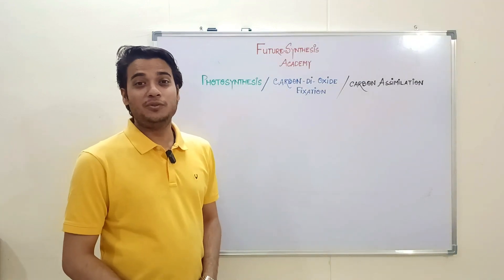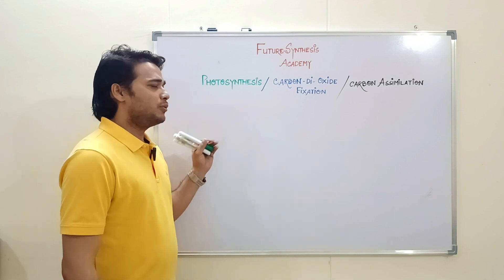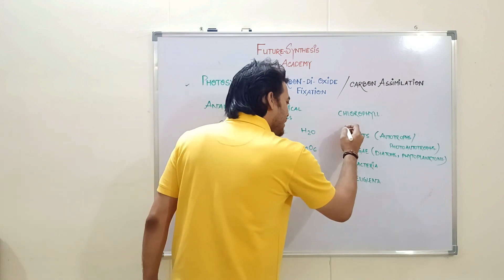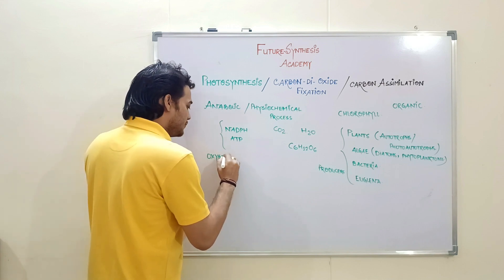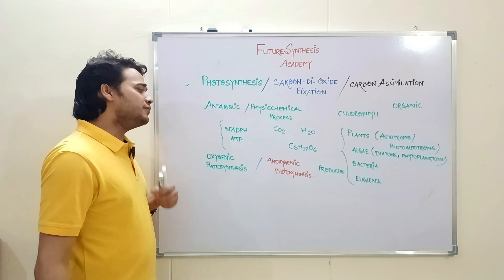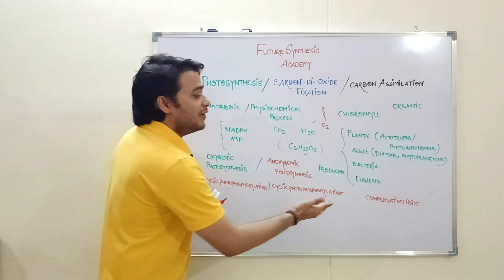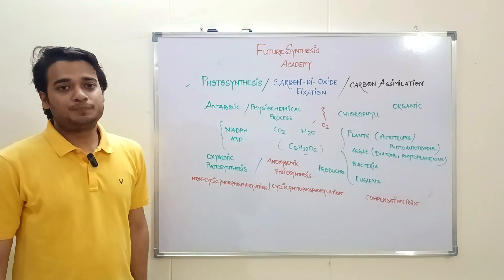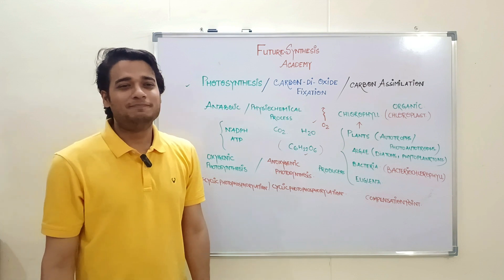|| PHOTOSYNTHESIS || CARBON DIOXIDE FIXATION || CARBON ASSIMILATION || PART 1 || प्रकाश संश्लेषण ||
|| FUNDAMENTAL OF PHOTOSYNTHESIS || CONVERSION OF LIGHT ENERGY INTO CHEMICAL ENERGY || REDUCING POWER GENERATION || INORGANIC TO ORGANIC CONVERSION || COMPENSATION POINT  ||